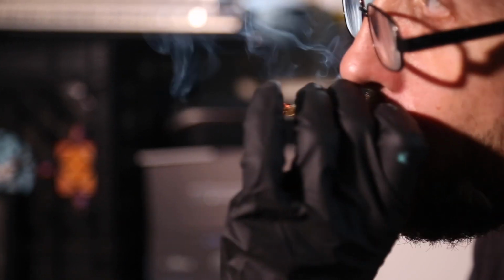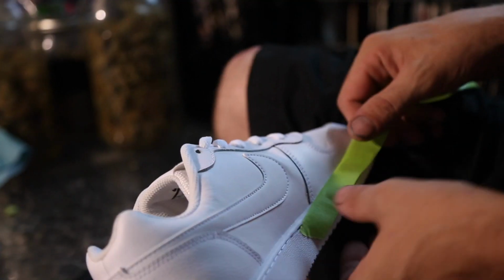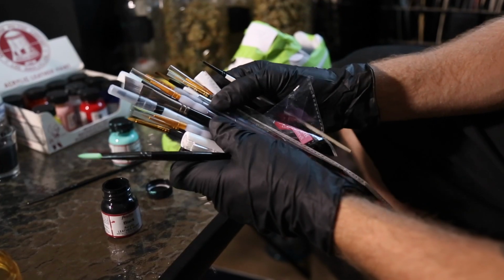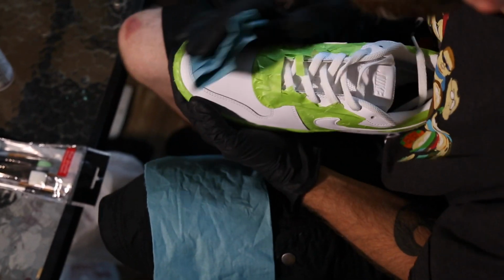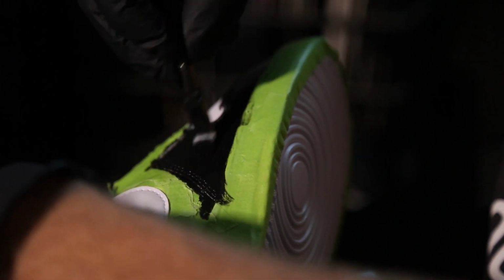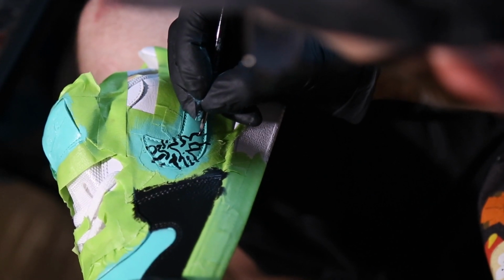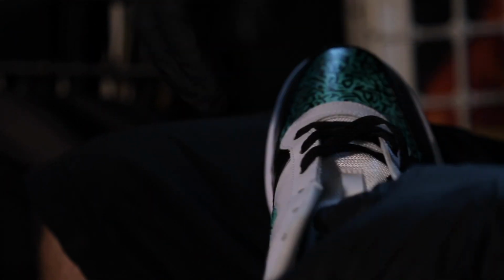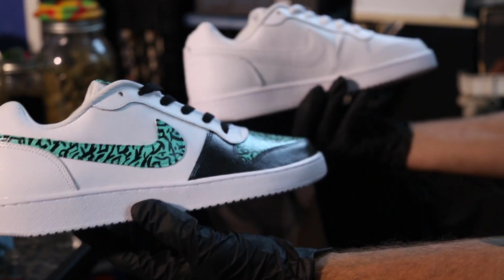Custom Agents (Ep.1) - Custom Air Force 1s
Directed by @MysterDL for ILL Mannered Films

This series allows street artists & classical artists a way to show how they create their amazing projects.  Go in depth with some talented people in this series by ILL Mannered Films.  Share this with art fans and sneaker fans.

Materials : Angelus brand leather preparer and deglazer , Angelus brand black + gift box blue acrylic leather paint , Angelus brand satin acrylic finisher.